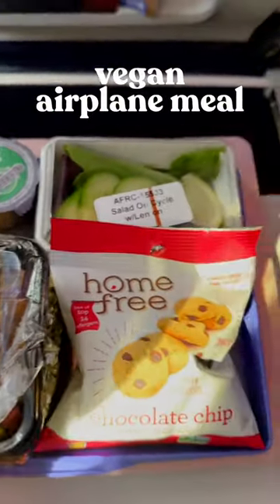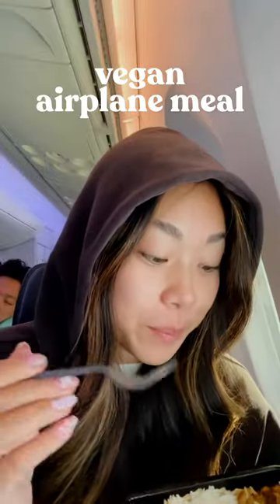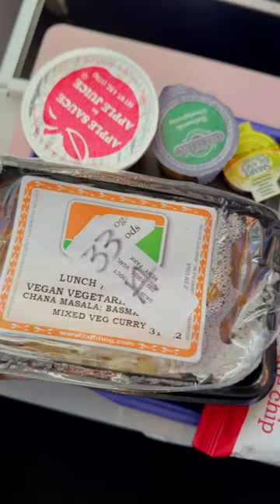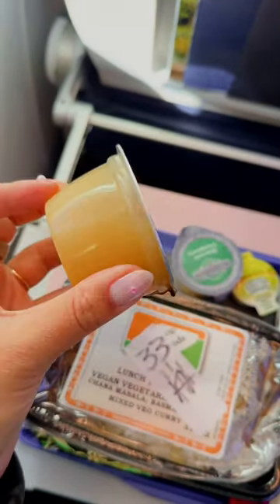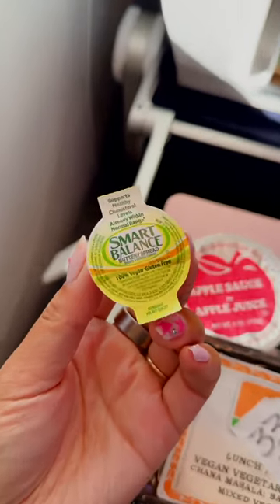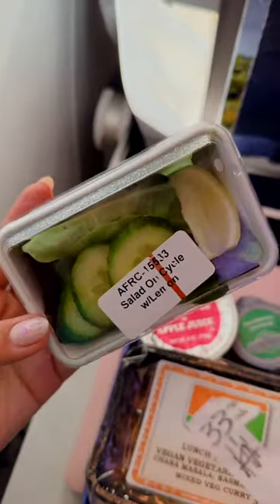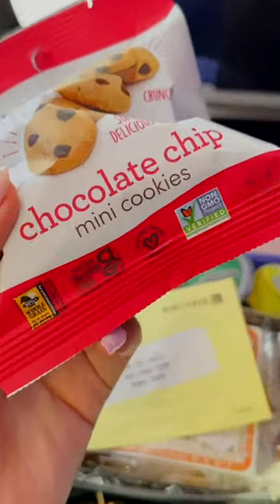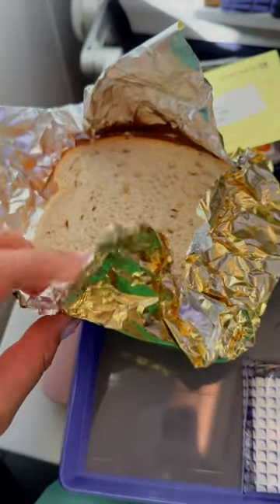My Vegan Airplane Meal from LA to Tokyo ✈️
Did you know that most airlines offer a vegan meal upon request?

This was my meal from LA to Tokyo and it was one of the better vegan meals I’ve been offered on a plane. I had chana masala with a side of veggies, a little salad, bread and vegan buttery spread and allergen free chocolate chip cookies.

To request a vegan meal, it’s best to do it in advance, preferably when booking the flight. Some airlines require you to put your request in at least 48 hours prior to take off and if you’re flying internationally and your airline is partnering with another, make sure you check with that partner airline that your request is through (I’ve made this mistake before!!).

Have you tried a vegan meal in the sky?